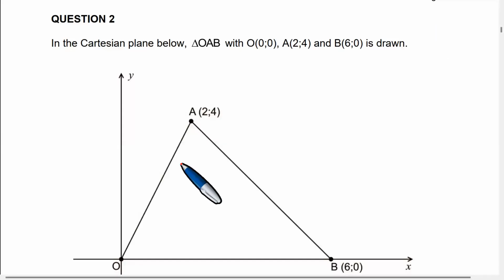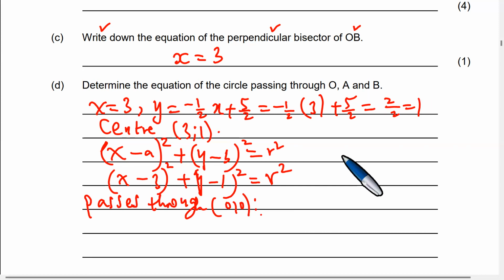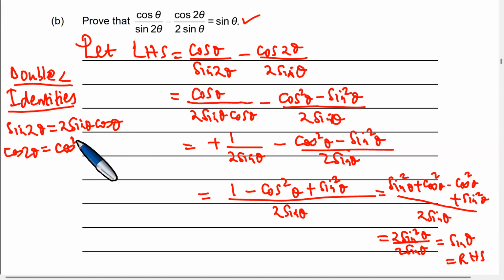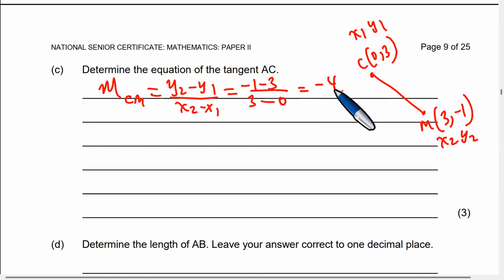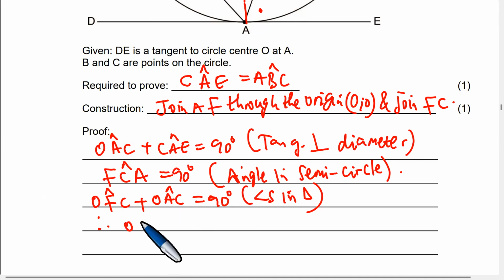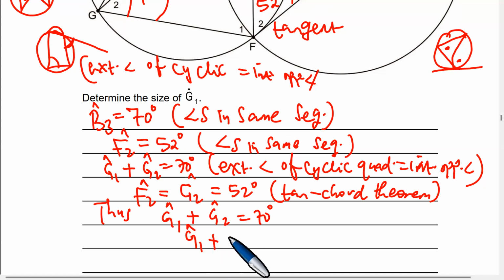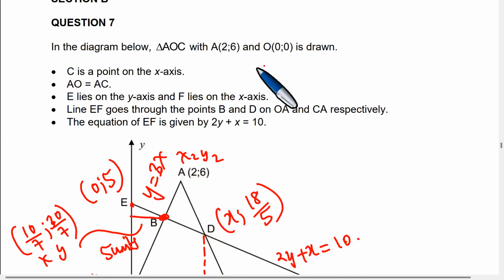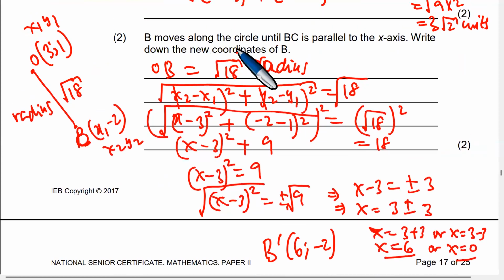Mathematics | Cubic Graphs | Calculus | Grade 12